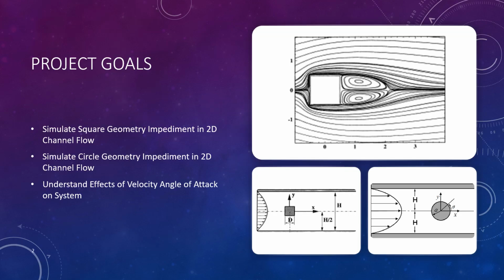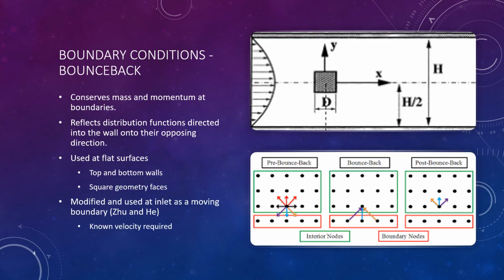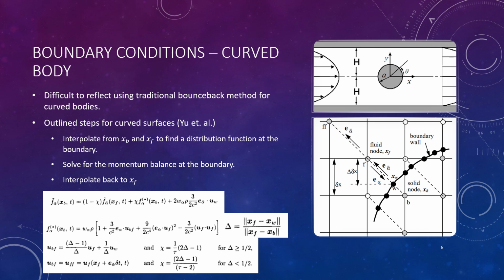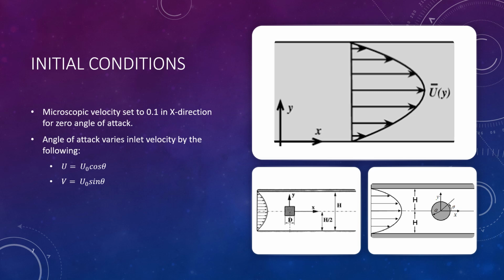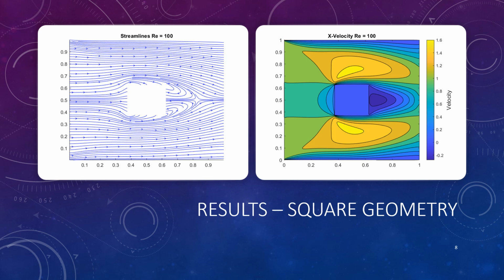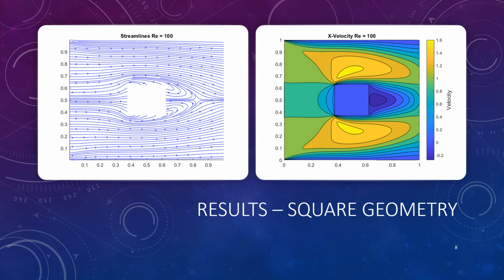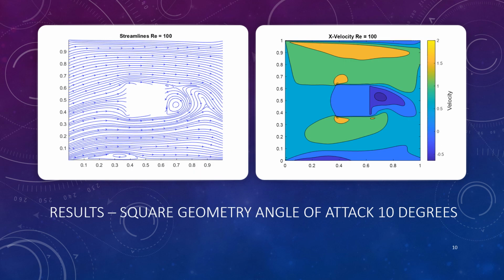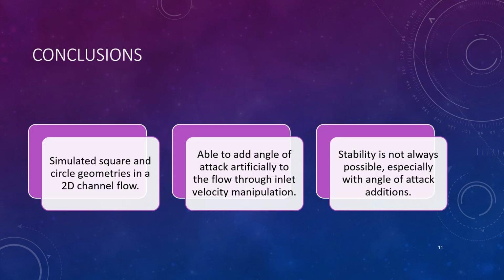2D CHANNEL FLOW OVER GEOMETRIES USING LATTICE BOLTZMANN METHOD